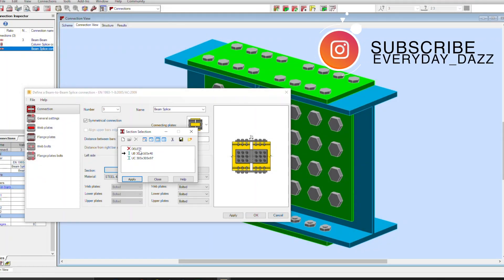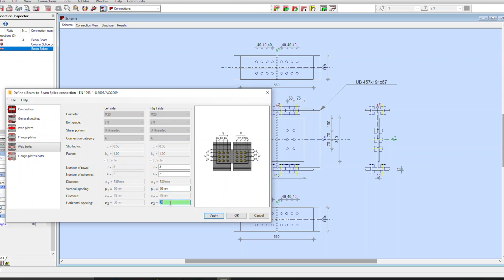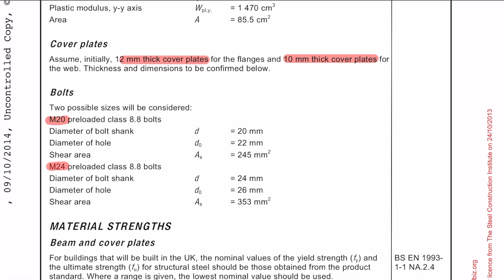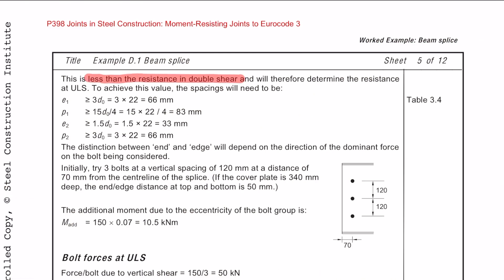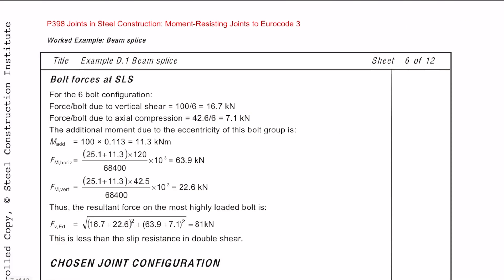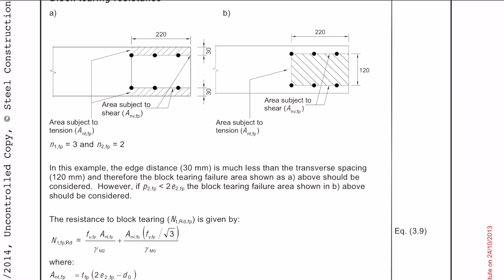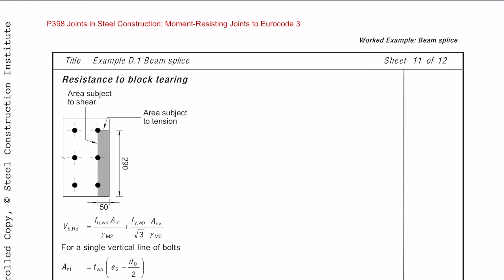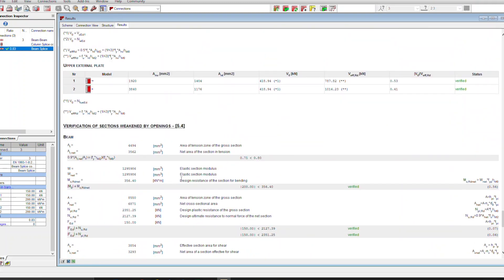Steel Connection Design - Part 3 - Beam Splice Connection Example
In this video I go through a design example from the SCI P398 on a bolted beam splice connection.

Connection design is a long calculation and is often done on computer software for speed. Like with all calculations it is good practice to do some examples and to get familiar with how the calculation is done. It is really important that you interrogate the design output from software to make sure it is using the correct parameters and values. If you haven't done the calculation before by hand, you won't under the output and that could lead to trouble down the road!

There is a buckling resistance check which I explain and go through in more detail in my steel column video